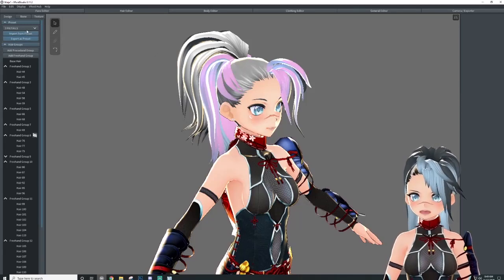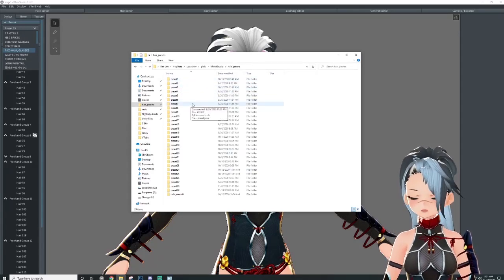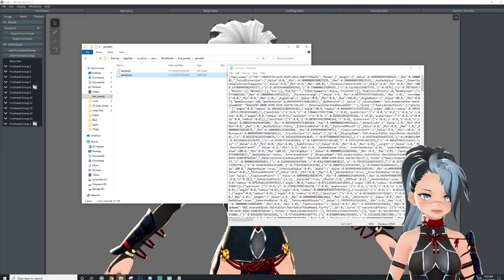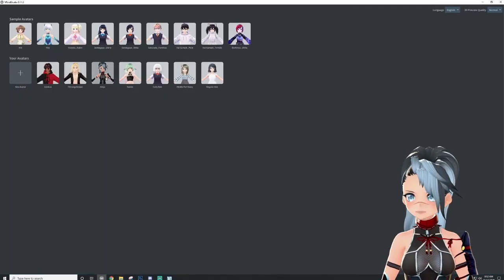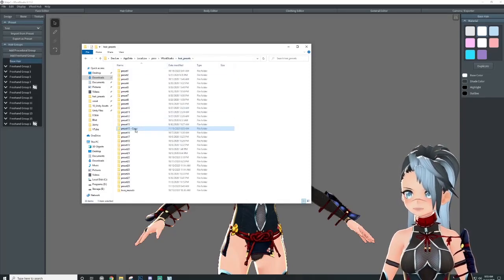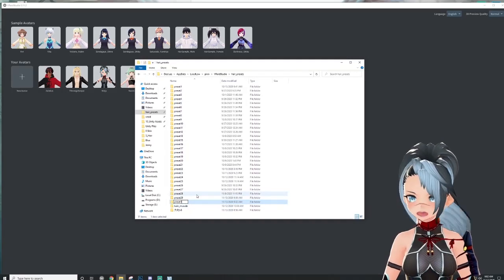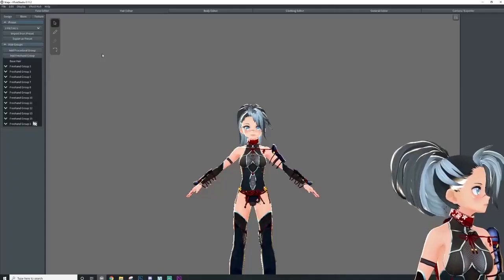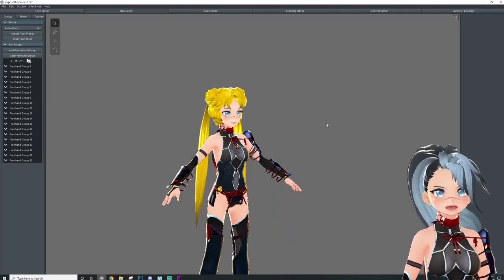VROIDSTUDIO | How to import & rename hair presets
How to import, rename, and where to find your hair presets in VRoidStudio!
I am using 12.1 BETA version of VroidStudio

Copy-and-paste to find your "hair_presents" folder:
C:\Users\(your user name)\AppData\LocalLow\pixiv\VRoidStudio\hair_presets

Preset in Japanese: プリセット

I am OPEN for commissions. Details here - ninjadee.carrd.co